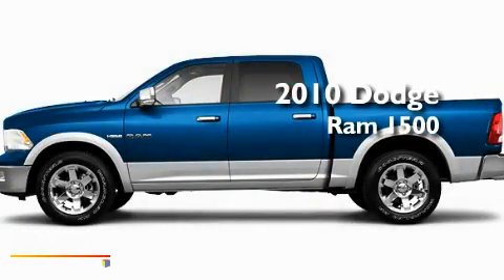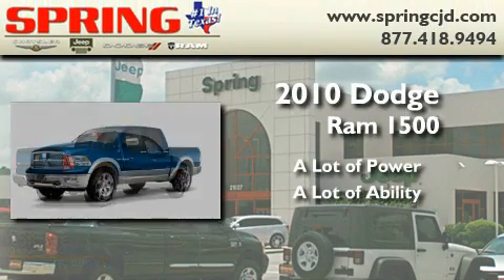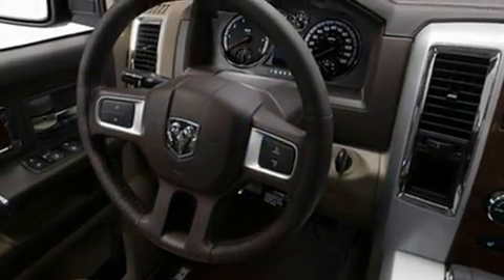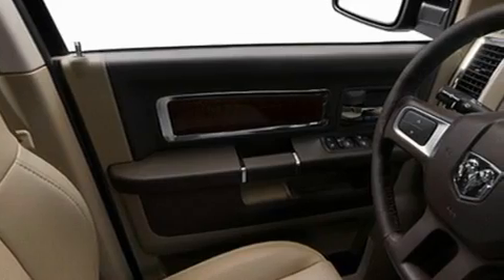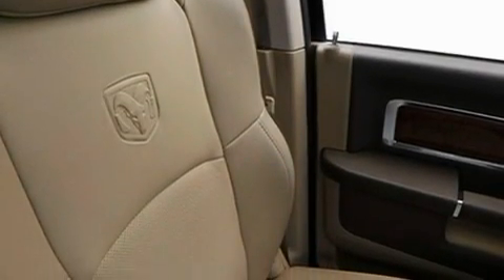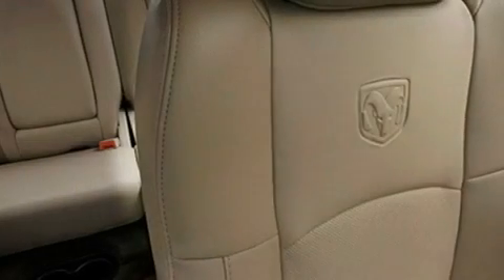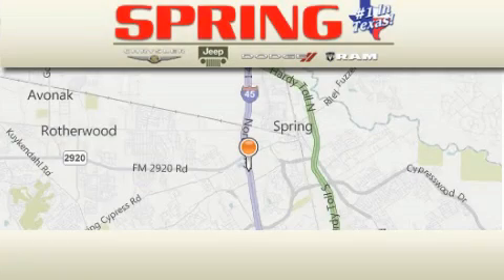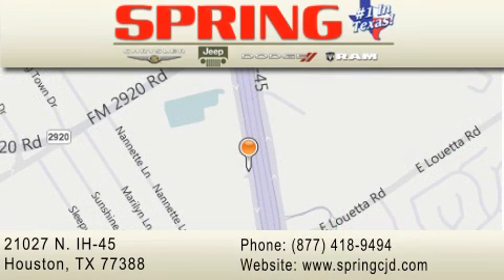2010 Dodge Ram 1500 Humble TX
Year: 2010
 Make: Dodge
 Model: Ram 1500
 Engine: 8 Cyl.

 Exterior: Mineral Gray Metallic
 Miles: 10
 Interior: Lt Peb Bge Lth 402040
 Stock:

 21027 N. IH 45

 2010 Dodge Ram 1500 Houston TX